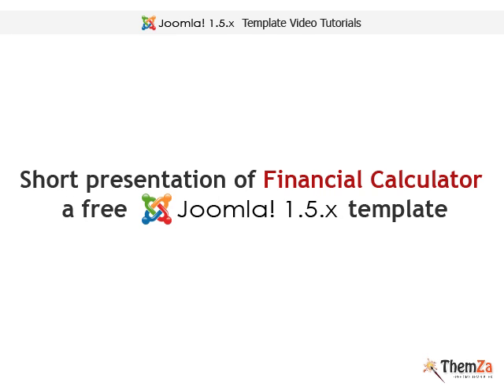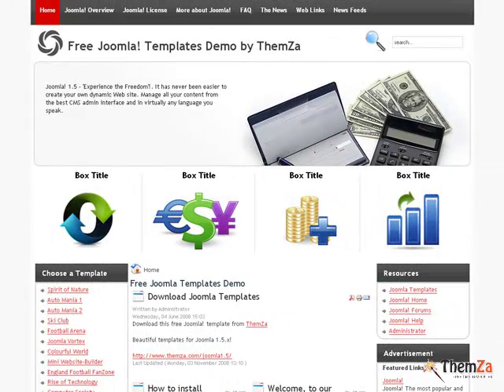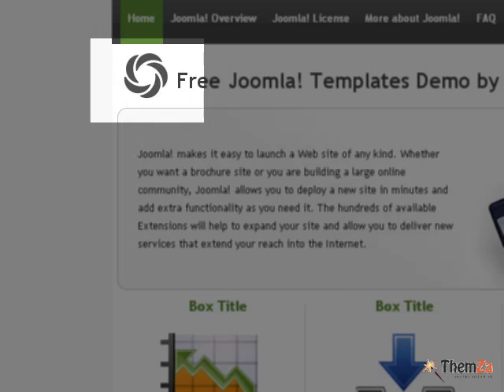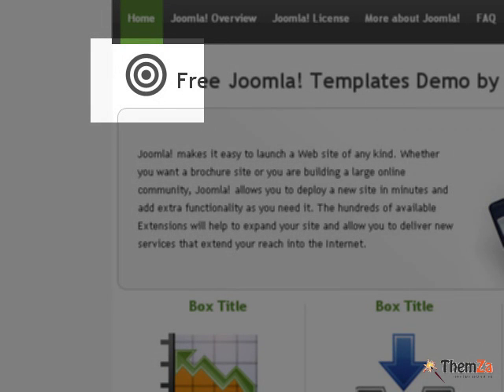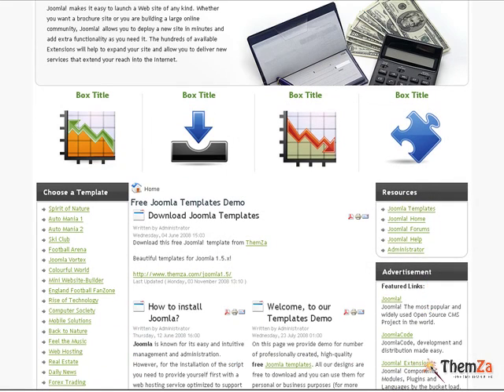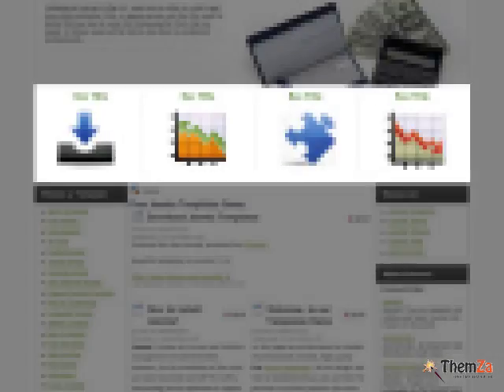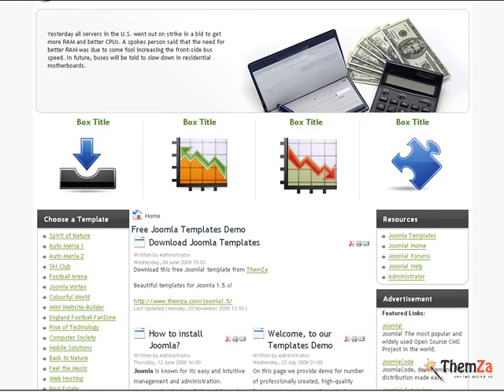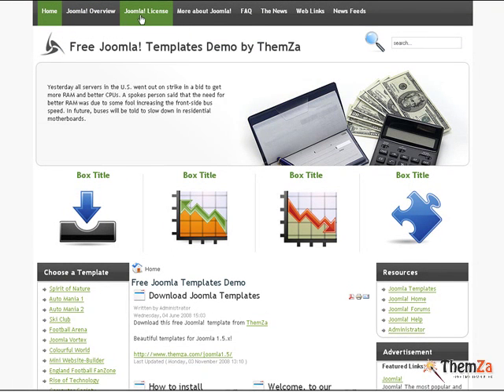'Financial Calculator' short movie trailer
A quick movie showing you the customization options supported by the upcoming 'Financial Calculator' advanced Joomla 1.5 template To see the HD version of this movie